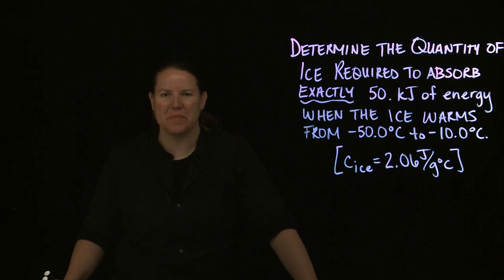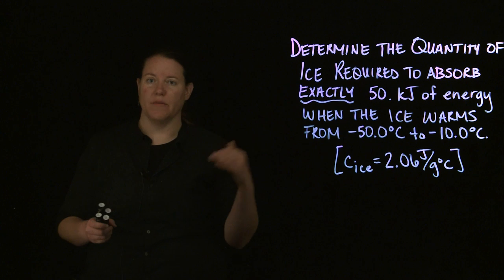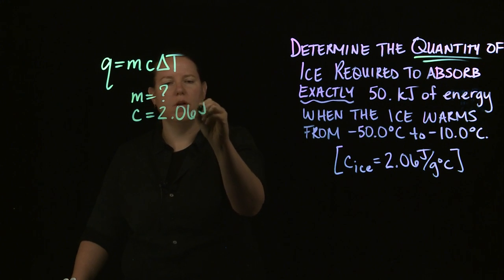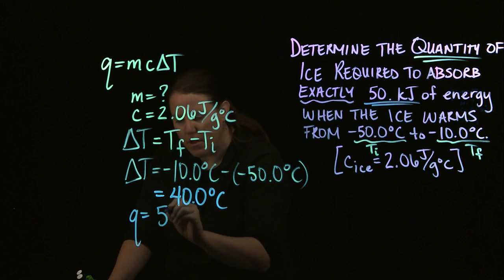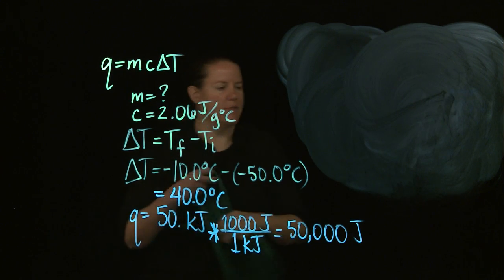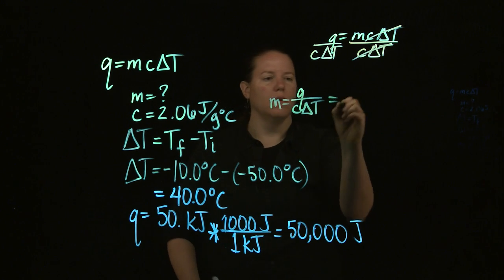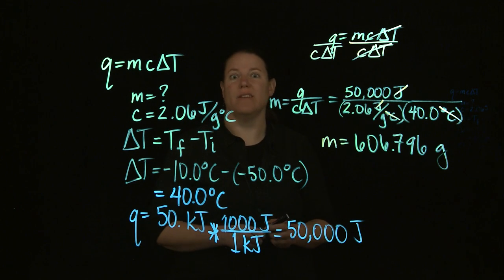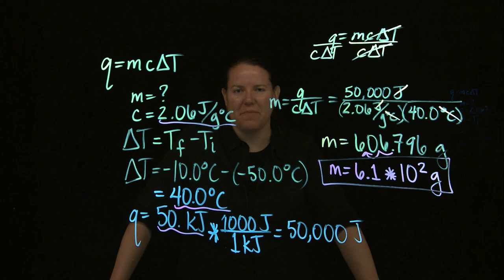Energy Calculations: Specific Heat Capacity Practice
A specific heat capacity practice problem finding mass. Videos made by Clarissa Sorensen-Unruh on CNM Glass.